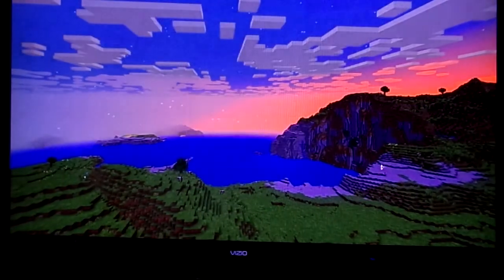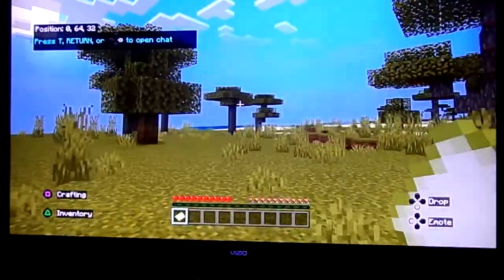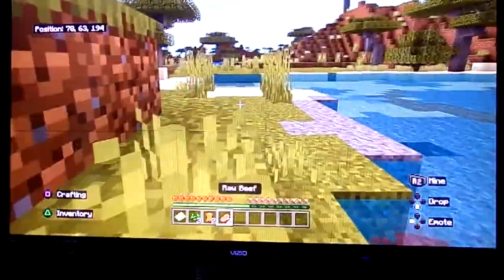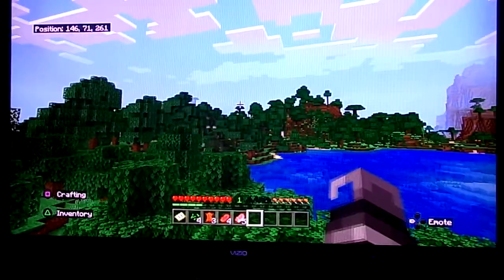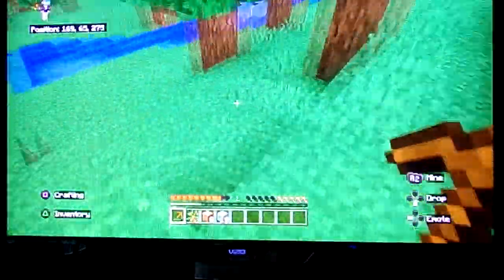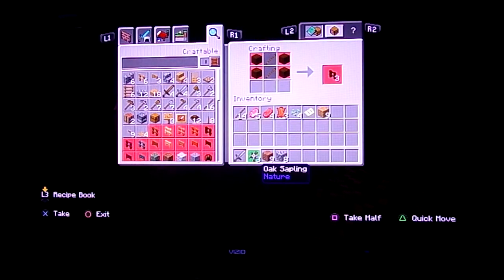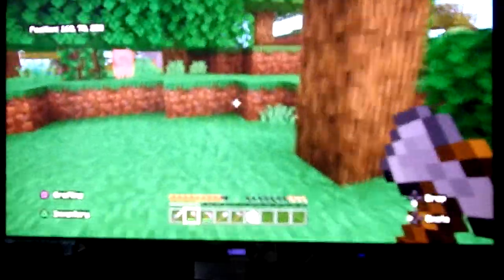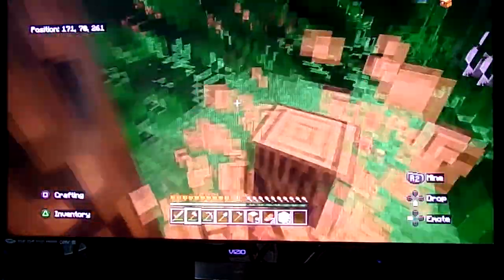Episode 1 of season 1 of my hardcore series on minecraft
I just did some of the basics that everybody does at the start of a new world